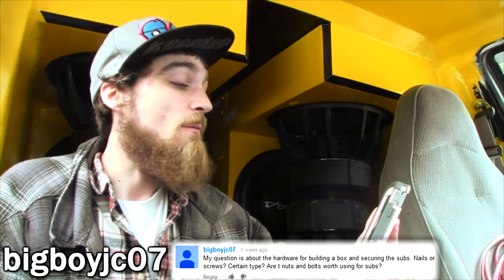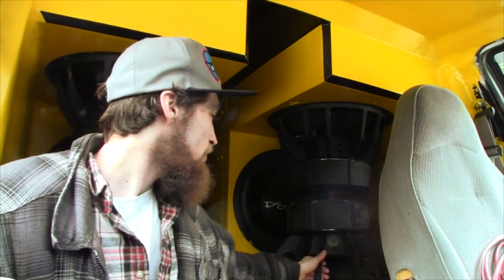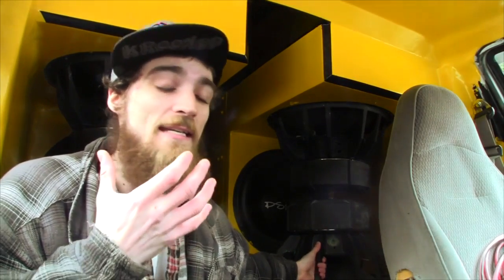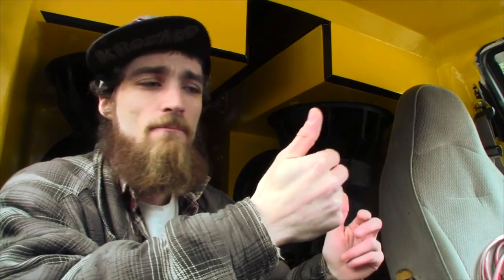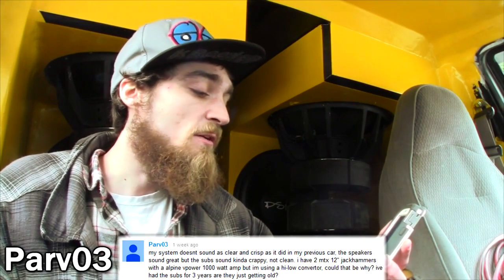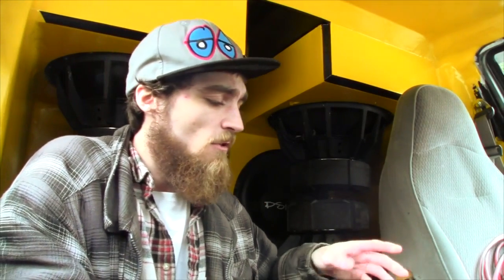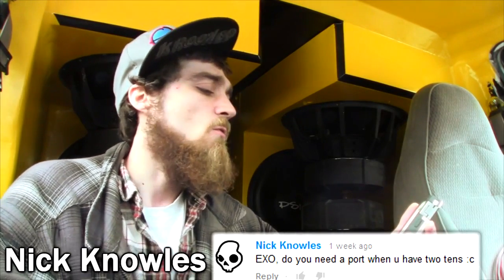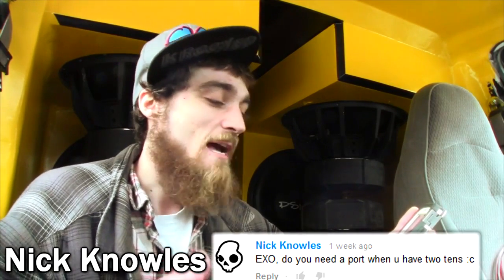Car Audio Q&A: Screws For Building a Subwoofer Box / Why's My Bass Not LOUD Now? Do You NEED A Port?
Answered in chronological order, these were the 1st three questions posted on my last Q&A video. Got Instagram?